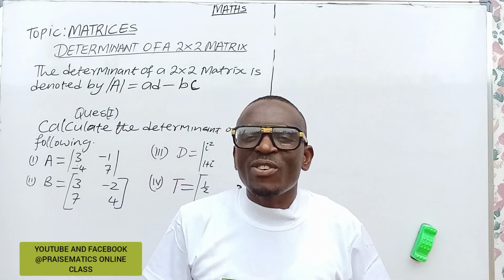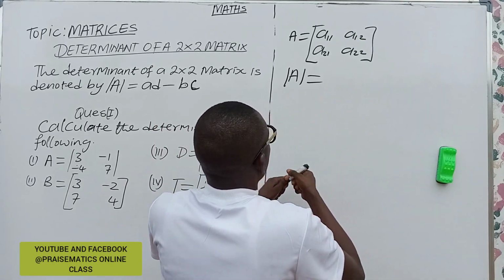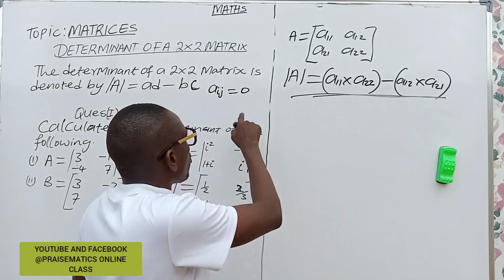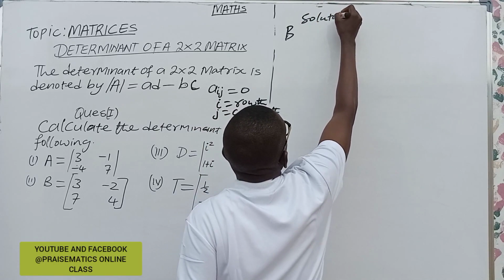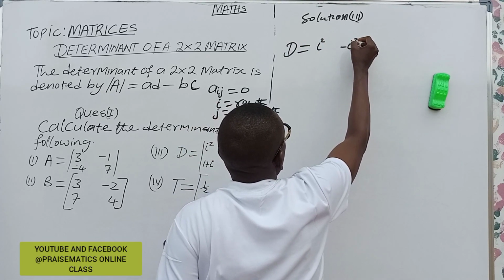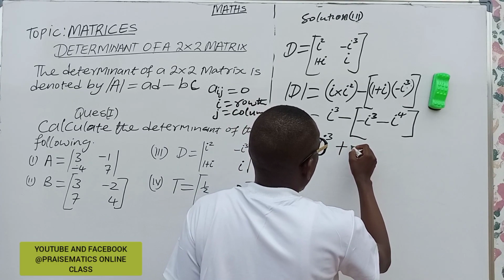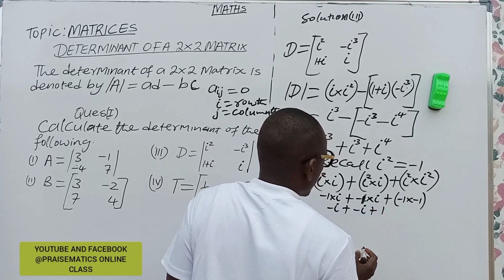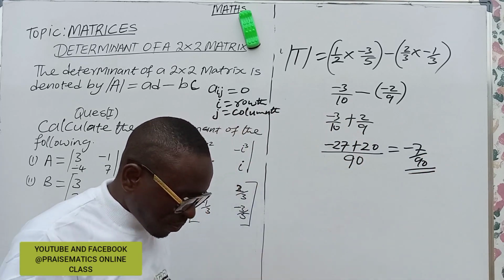DETERMINANT OF A (2×2) MATRICES.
HOW TO GET THE DETERMINANT OF A (2×2) MATRICES.